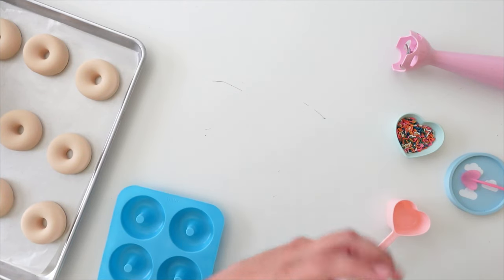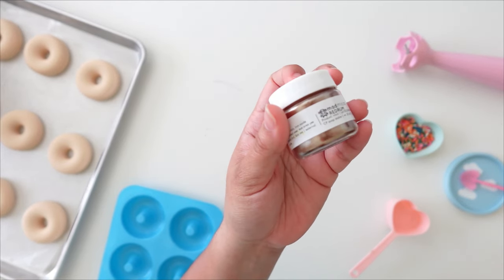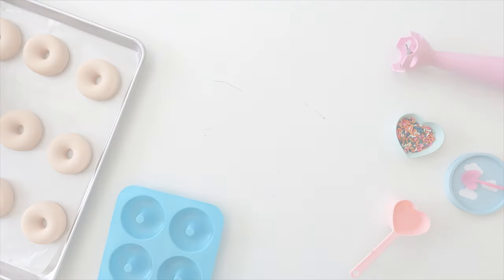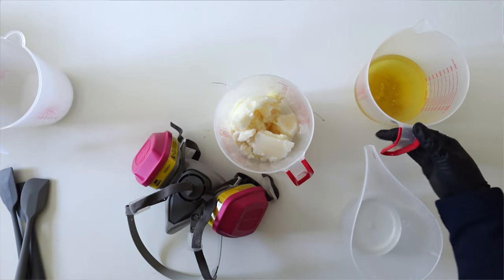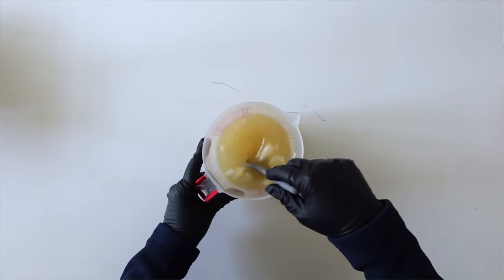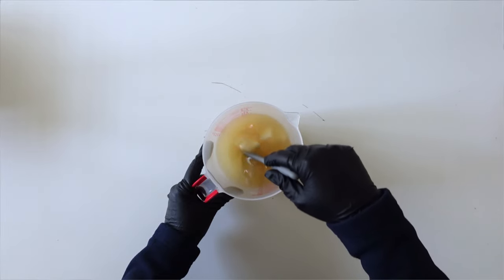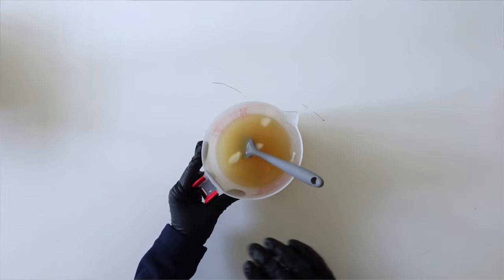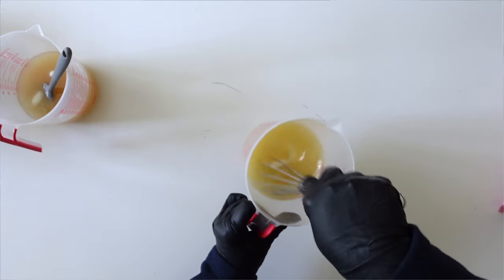Cold Process Soap Donuts Using the Heat Transfer Method • Soap Making at Home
Welcome to my soap studio! Today I'm making donuts soap :)

0:00 Intro and Supllies Info
2:31 Mixing the Lye
7:40 Dividing Batter for Glaze
8:26 Glazing the Donuts
10:33 Adding Sprinkles
13:41 Final Result

Your contribution will help me buy supplies to create more videos for you :)

SOME OF THE PRODUCTS USED IN THIS VIDEO:

Soap Sprinkles
Donut Mold

Go visit:  @snarkandsuds  Channel and show her some love!

(Get 150 points on your first order when using this link :))